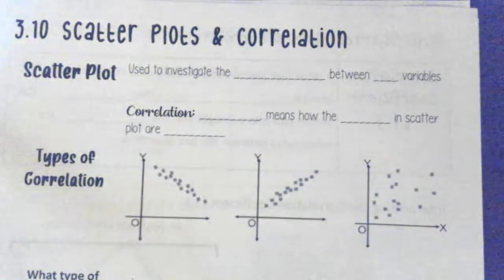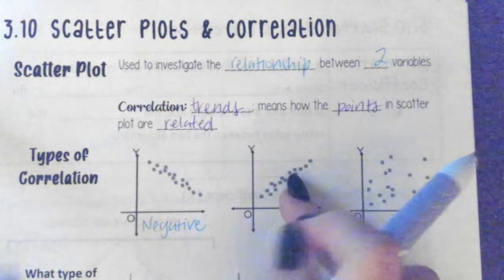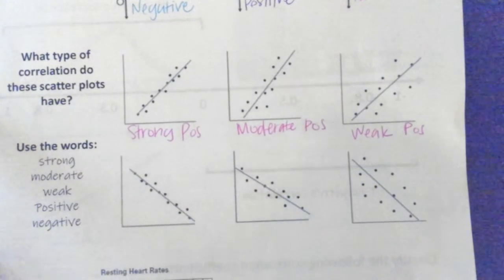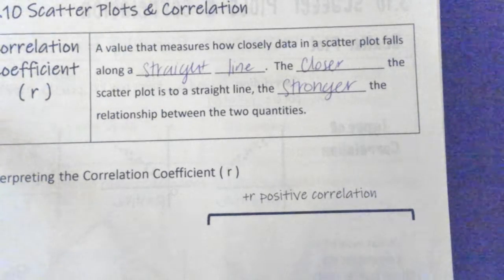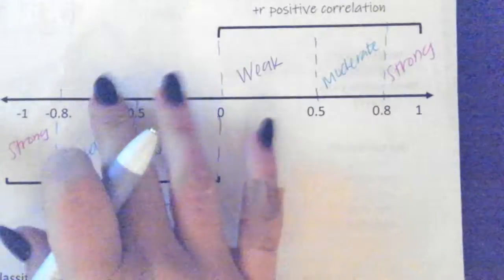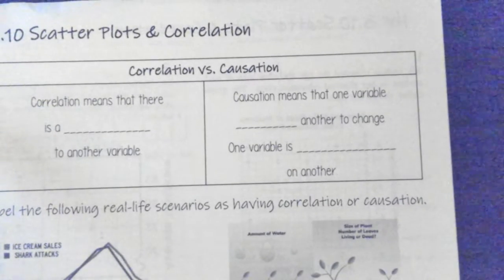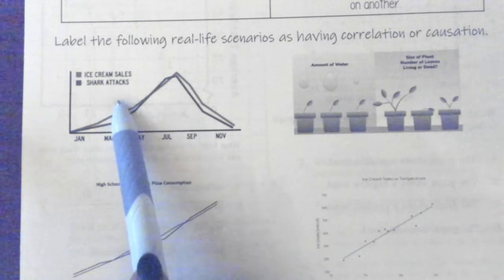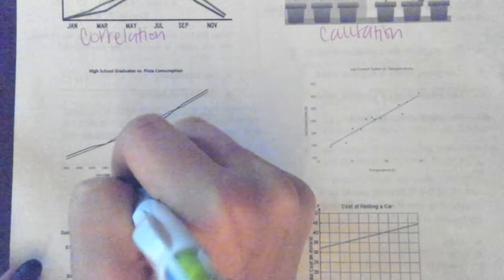scatter plot and correlation